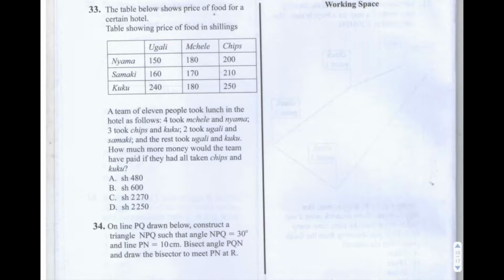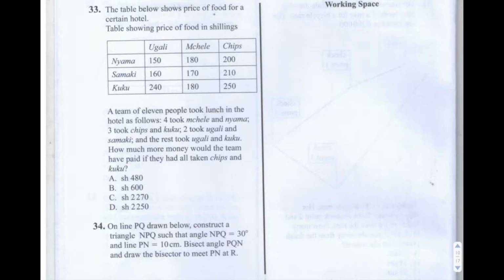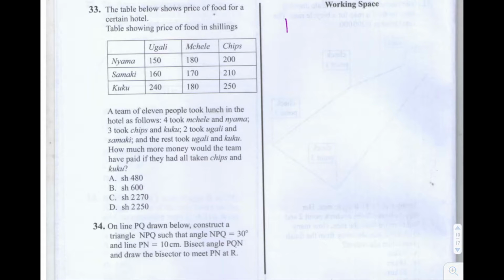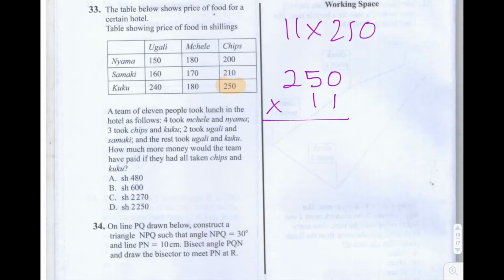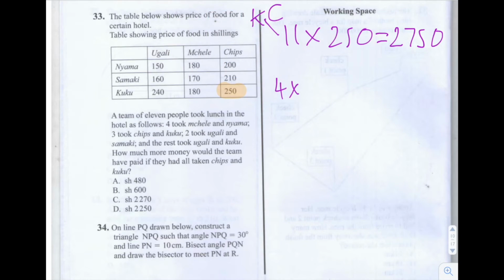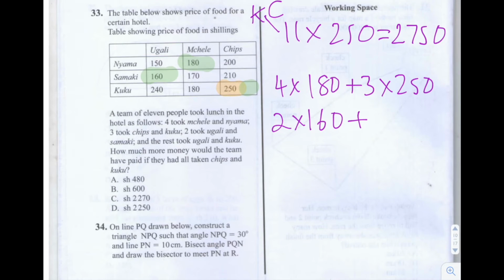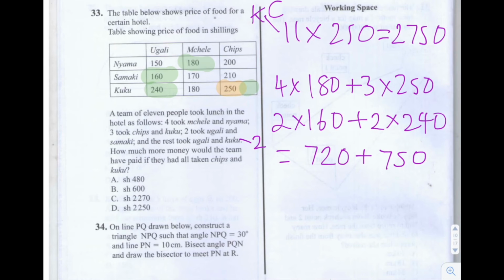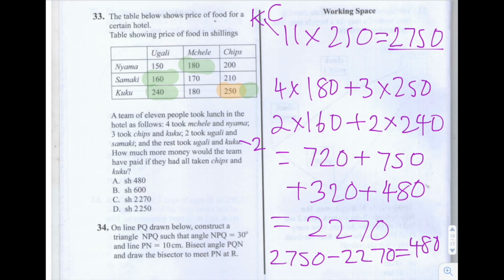KCPE 2013 Mathematics Paper Question 33 (Addition, Subtraction | Kenyan National Exams)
Here is the solution to question 33 from the 2013 KCPE Mathematics Paper. This question concerns arithmetic on large numbers.